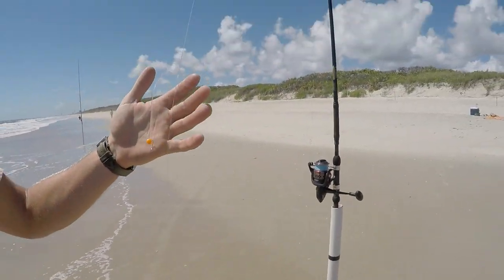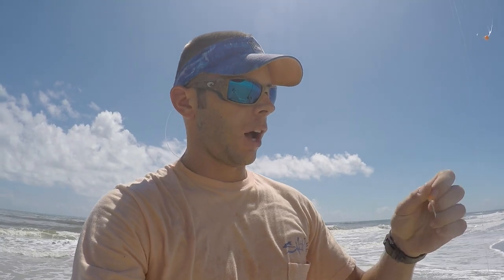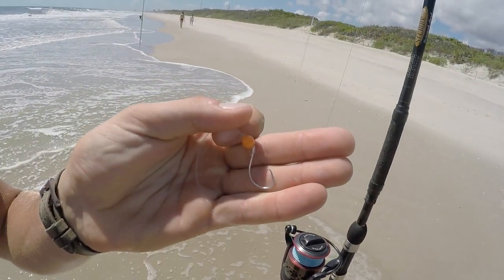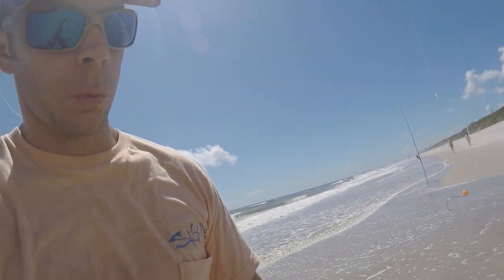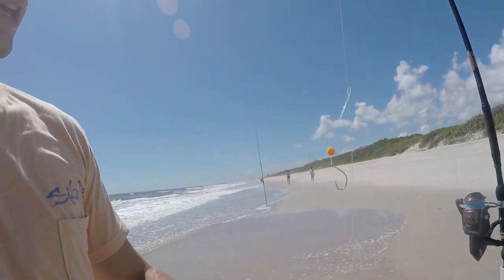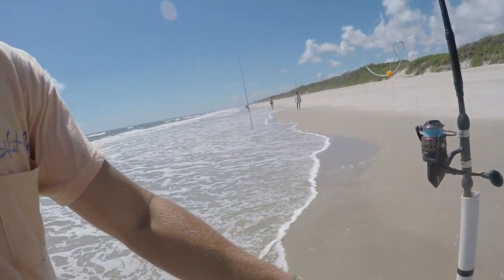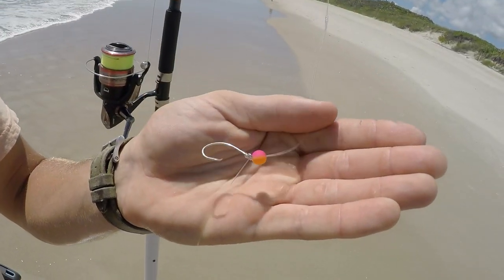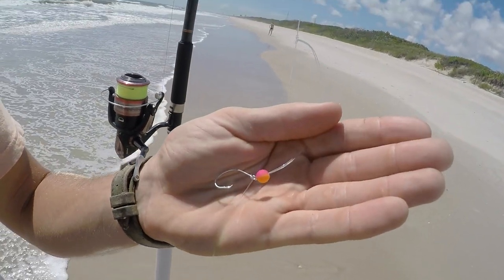Trying out New Pompano Rigs - Canaveral National Seashore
A slow day of fishing the National Seashore.  I was hoping to try out some of my new pompano rigs, however the conditions were not the best.  Ended up catching only one small catfish.